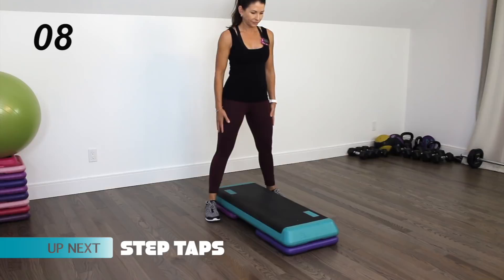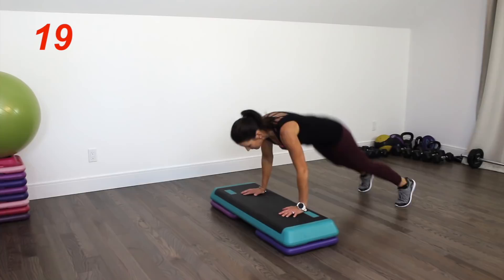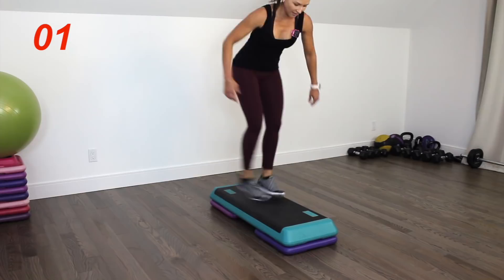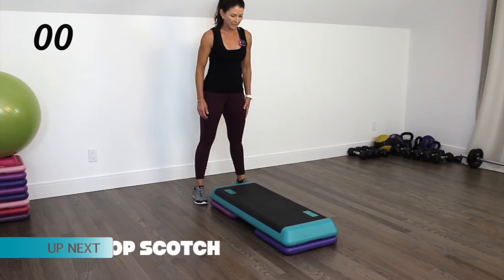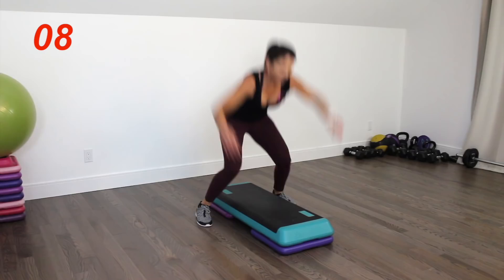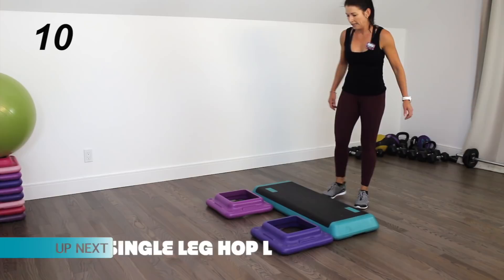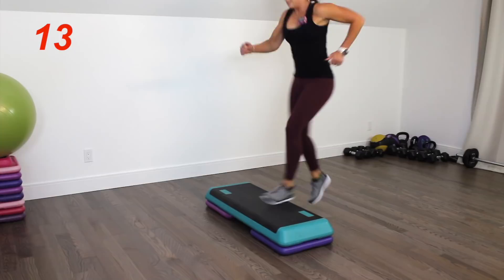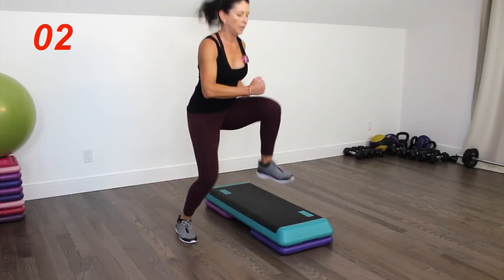STEP CARDIO PLYOMETRIC WORKOUT - 12 MINUTES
Intense, fun and so good for you! This workout is two rounds of twelve bone-building plyo moves using a STEP. Come burn some fat and get sweaty with me!

The Moves:
Taps
Heel Clicks
Over the Top
Burpees
3 Hand Hops
Lunges
One Leg Hops R/L
Charleston R/L
Hop Scotch
Mud Run
Free, creative home workouts, nutrition advice and lifestyle tips by experienced Personal Trainer, Group Fitness Instructor and Nutrition Coach, Marsha Hughes.  shortcircuits offers the widest variety of free exercise options available on YouTube. - TRX Suspension Training, Medicine Ball, Kettlebells, Dumbbells, UGI, Stability Ball, STEP, HIIT, Yoga, Pilates, Bootcamp, Bodyweight Training and much more.